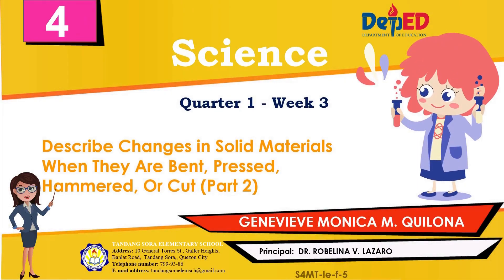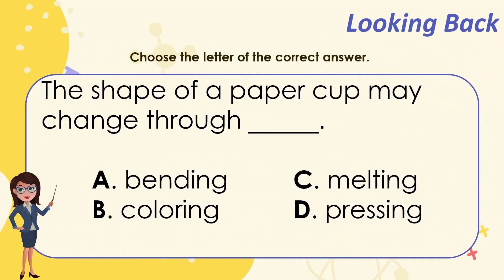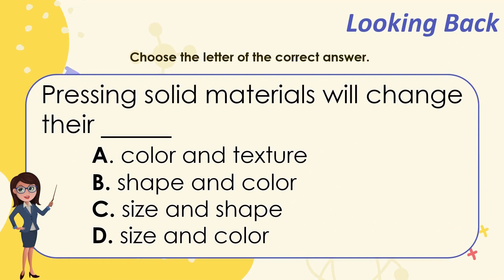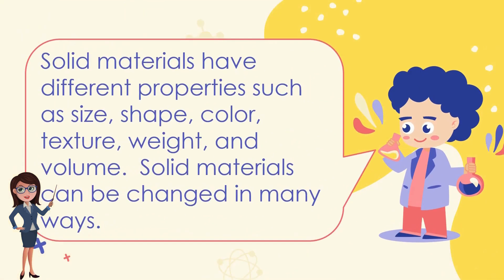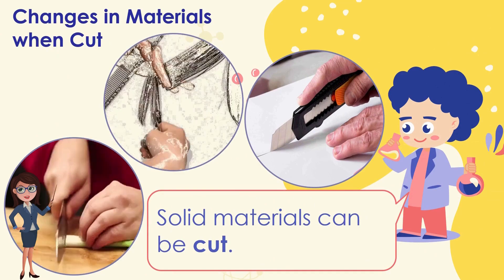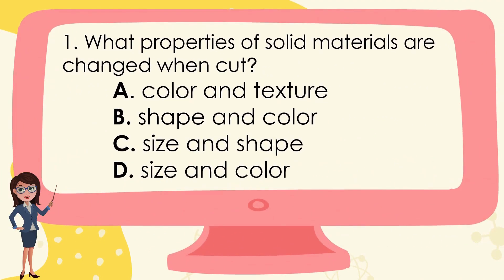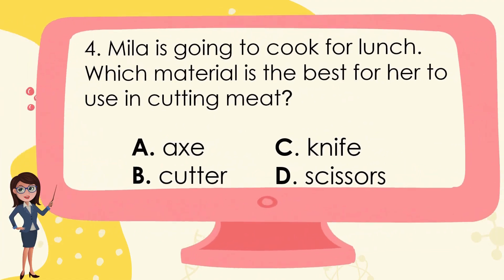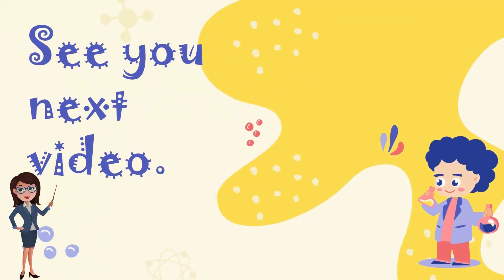SCIENCE4 Q1W3 | Teacher Vhie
SCIENCE4 Q1W3-Describe Changes in Solid Materials When They Are Bent, Pressed, Hammered, Or Cut (Part 2) S4MT-le-f-5

»SCIENCE4 Q1W2-  Describe Changes in Solid Materials When They Are Bent, Pressed, Hammered, Or Cut (Part 1) S4MT-le-f-5

SCIENCE4 Q1W4-Describe changes in properties of materials when exposed to certain conditions such as temperature or when mixed with other materials (Part 1)